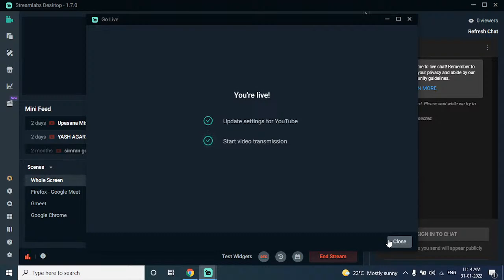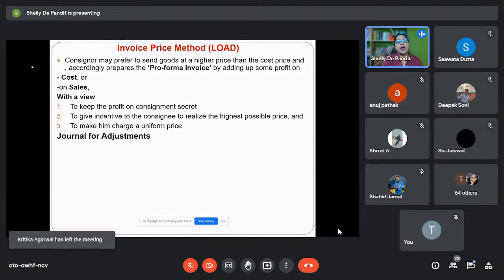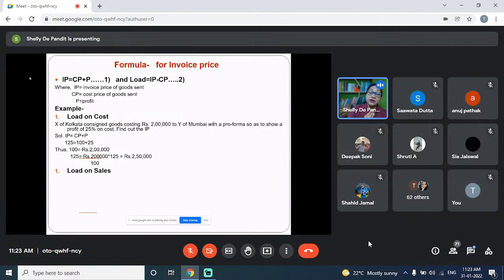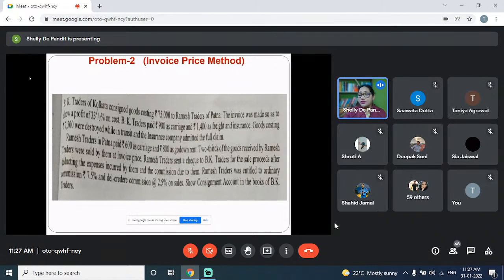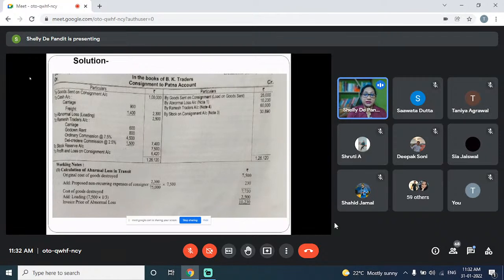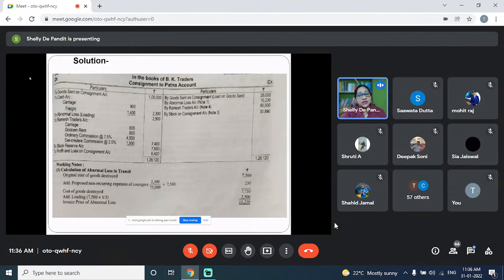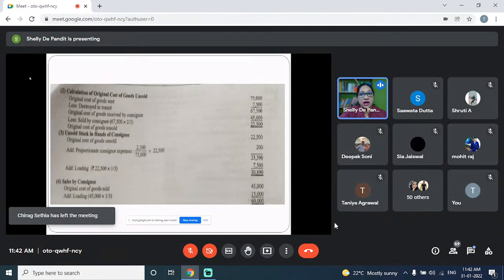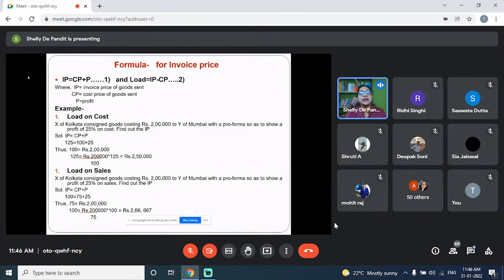CURRICULUM ENRICHMENT PROGRAMME FOR THE STUDENTS OF B. COM (HONS & GEN) UNDER CBCS